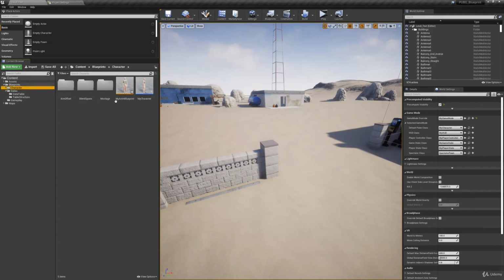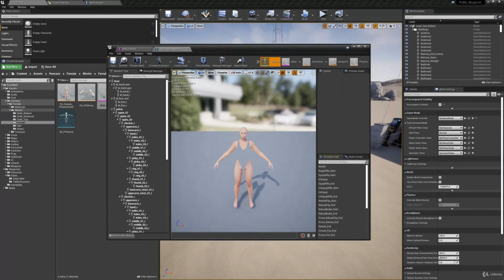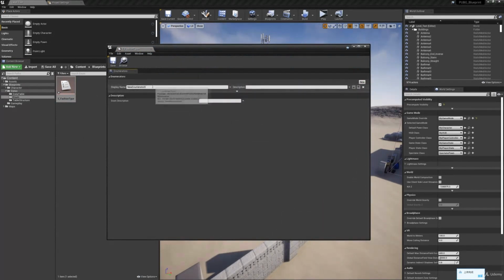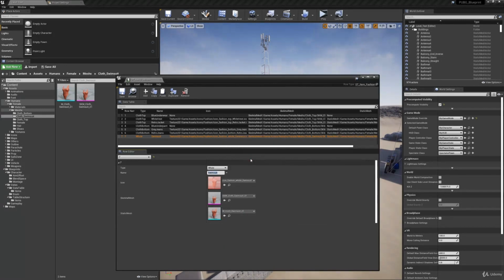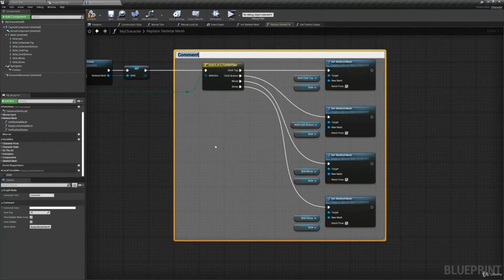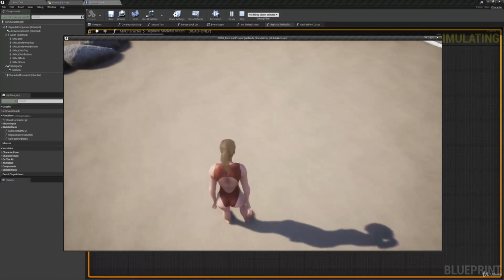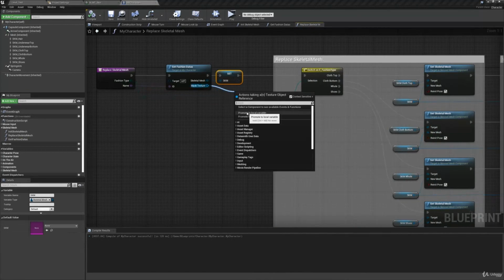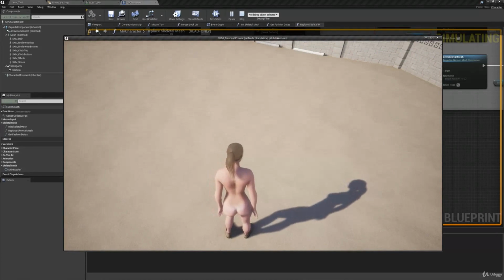14- Unreal Engine Battle Royale Game Tutorial Series | Sub-skeleton and skin mask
Welcome to our comprehensive Unreal Engine Battle Royale Game Tutorial Series! Whether you're a seasoned game developer or a beginner looking to dive into the exciting world of game development, this series is your ultimate guide to creating your very own epic multiplayer battle royale game using Unreal Engine.

In this step-by-step tutorial series, we'll take you through the entire game development process, from setting up your project to implementing core gameplay mechanics, creating stunning environments, designing intuitive user interfaces, and much more. You'll learn from scratch how to harness the power of Unreal Engine to bring your vision of a thrilling battle royale experience to life.

Throughout the series, we'll provide clear explanations, code snippets, and practical examples to ensure you grasp each concept effectively. By the end of this tutorial series, you'll have the knowledge and skills to create your own fully functioning battle royale game, ready to share with friends or even take to the next level of development.

Get ready to create an unforgettable battle royale experience that will keep players hooked for hours on end!

Don't forget to leave your questions, comments, and suggestions below. We're excited to see the amazing games you'll create using the knowledge gained from this tutorial series. Let's make some gaming magic together!